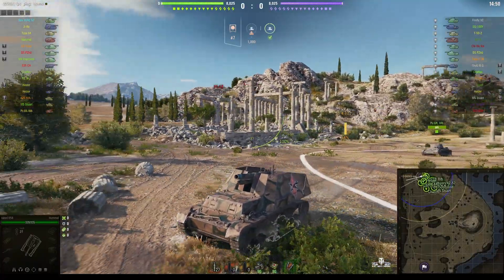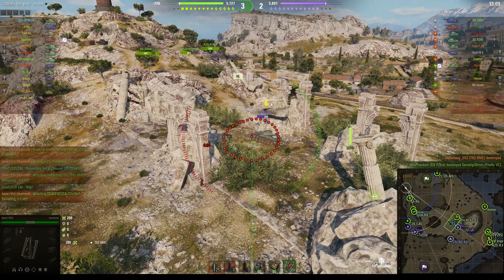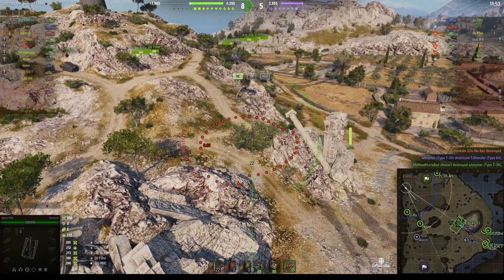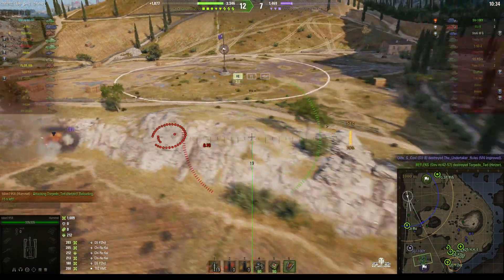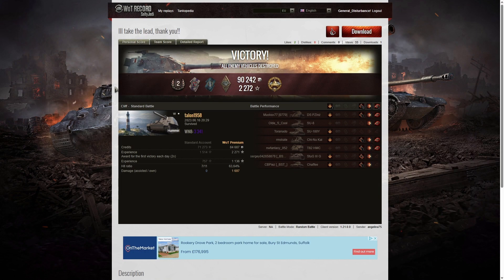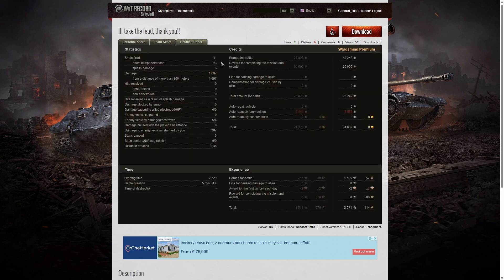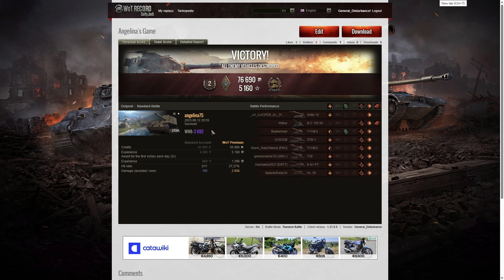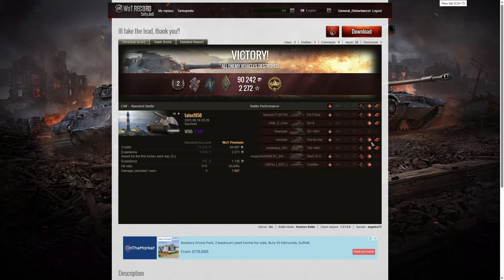Hummel - talon1958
This replay is from 16 June 2023 on Cliff. The player was talon1958 in the Hummel.

Video Contents
00:00 Intro
00:08 Battle
06:35 Results